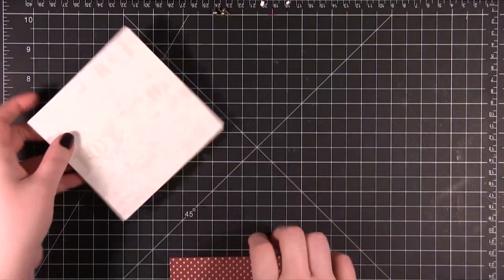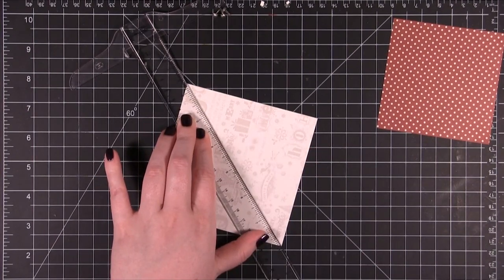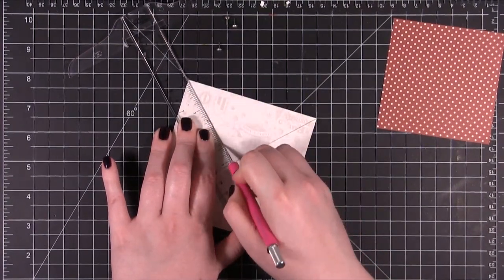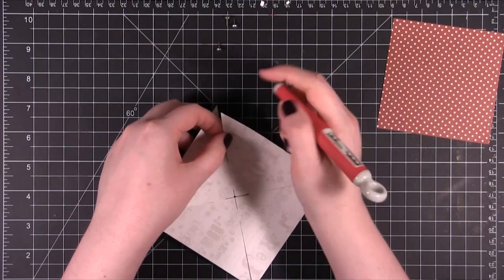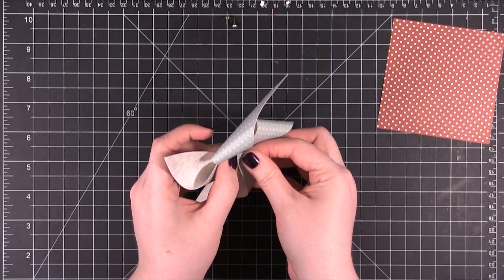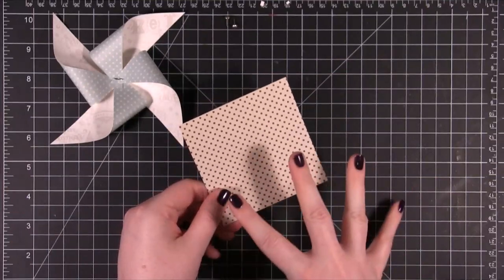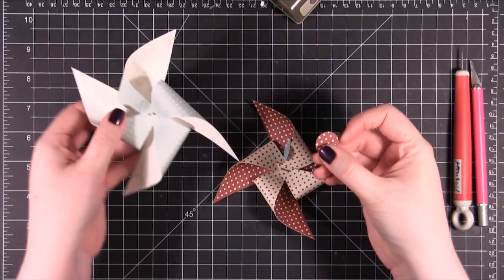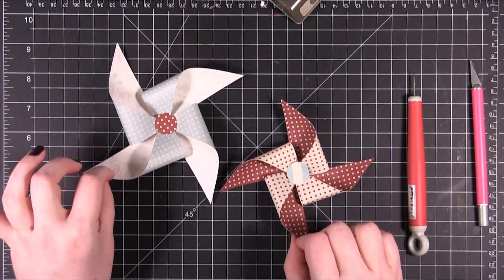Quick Tip: Paper Pinwheels using NO ADHESIVE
How to create a paper pinwheel using no adhesive.

VINTAGE SIMON SAYS STAMP & SHOW CHALLENGE BLOG

SIMON SAYS STAMP CHALLENGE BLOG